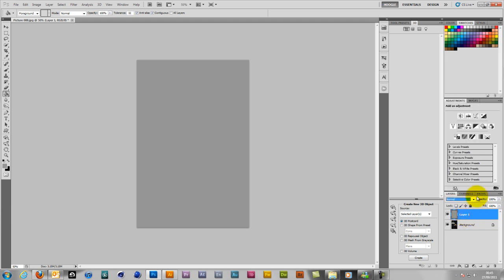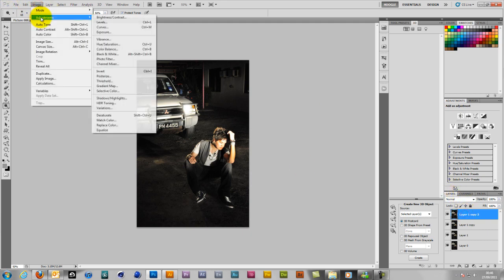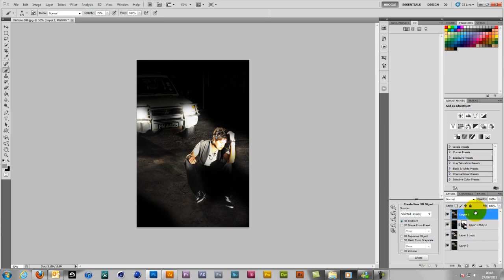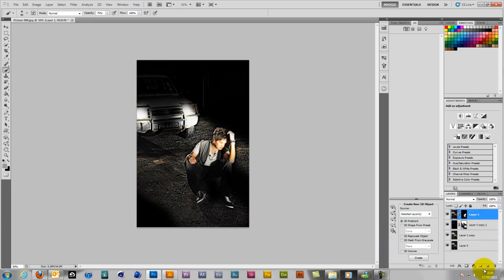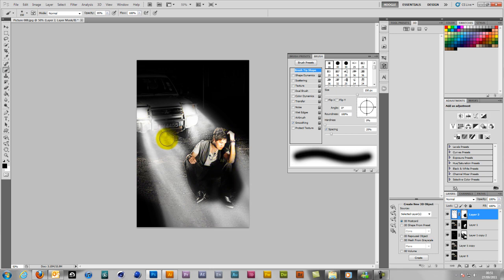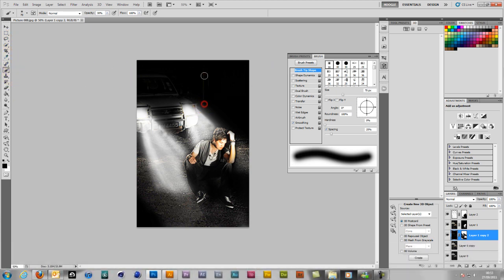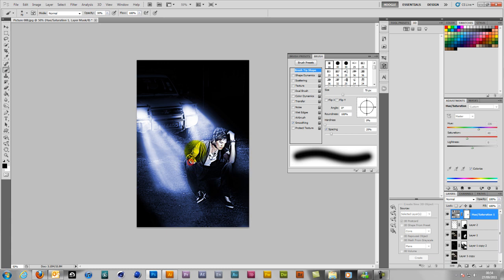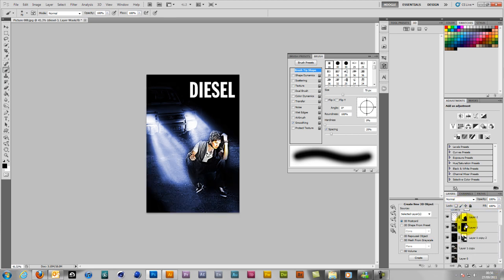Photoshop tutorial: enhancing a portrait picture